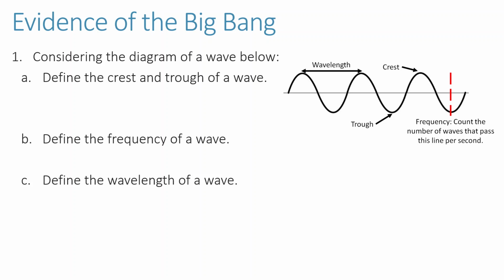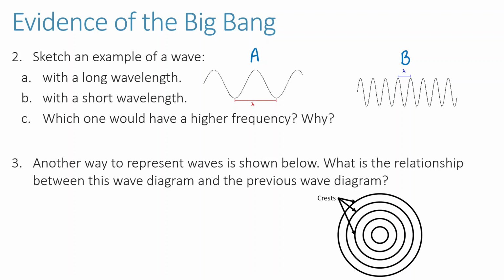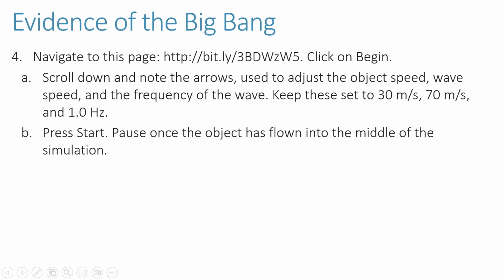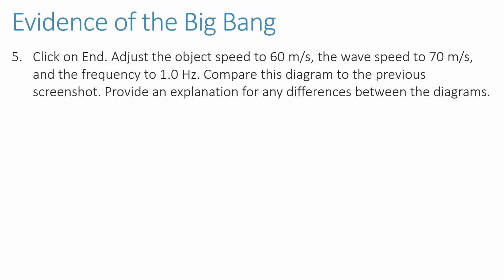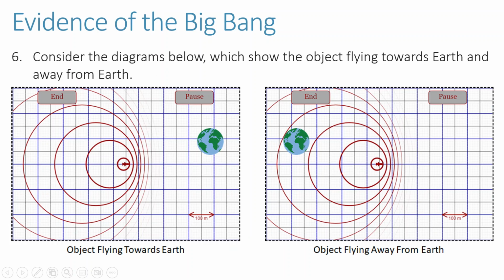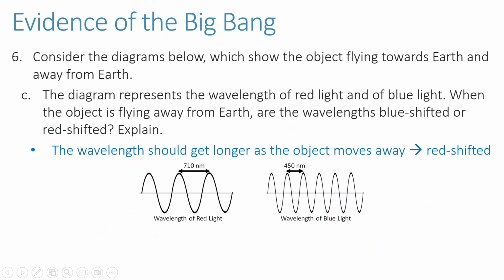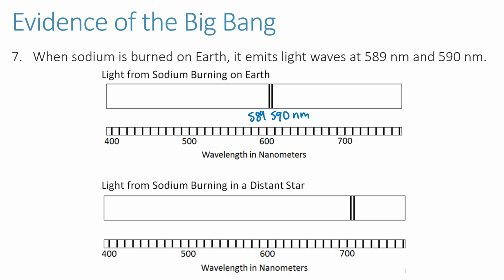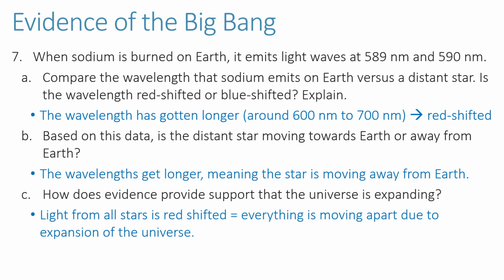Evidence of the Big Bang